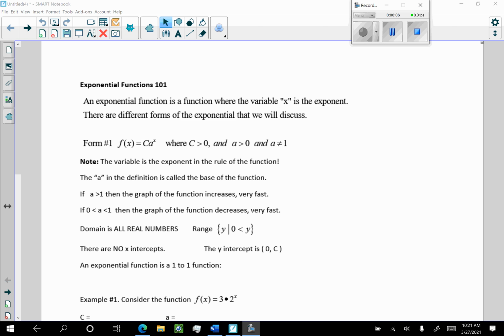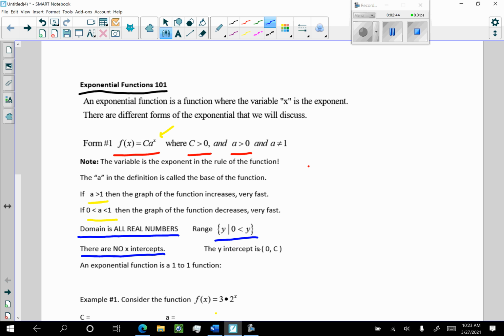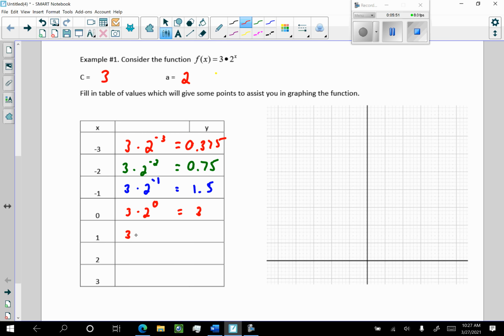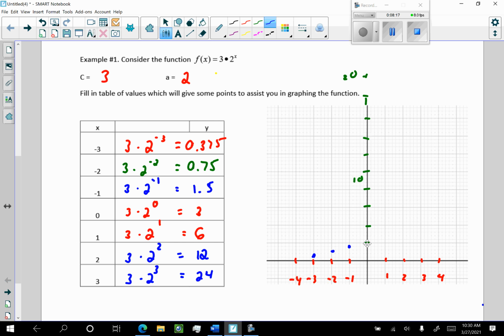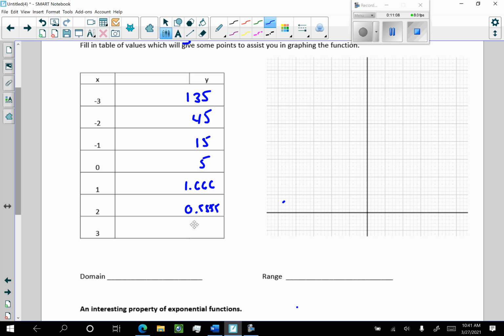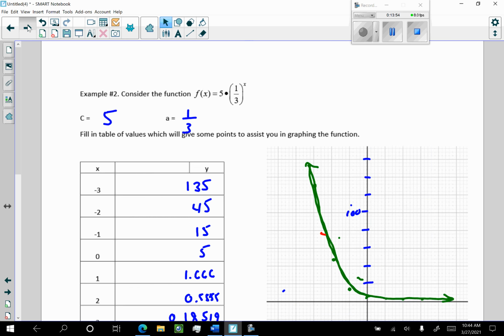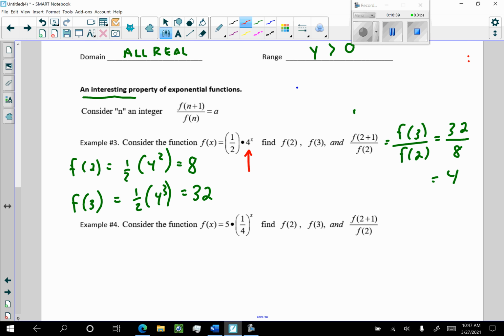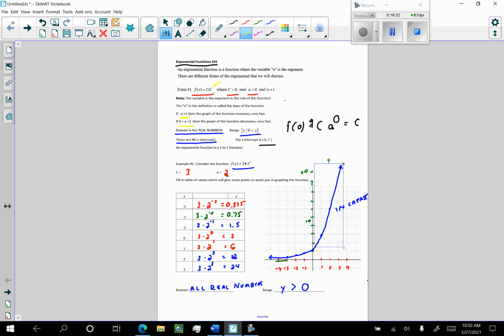graphing exponents day 1